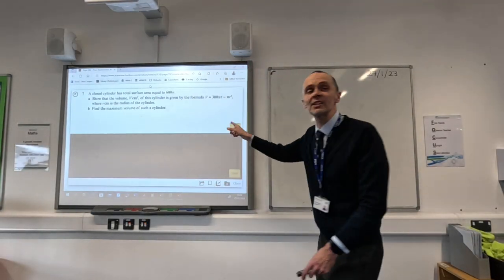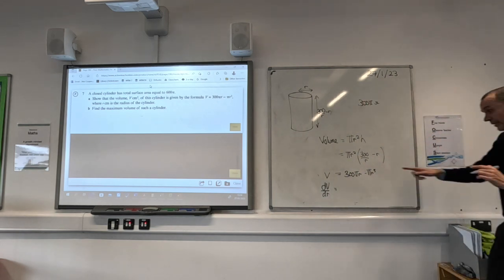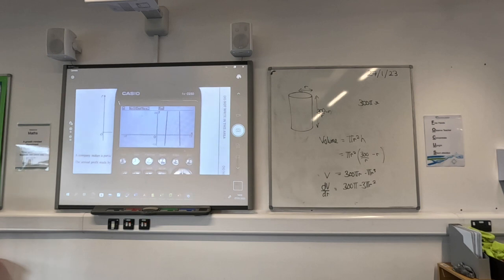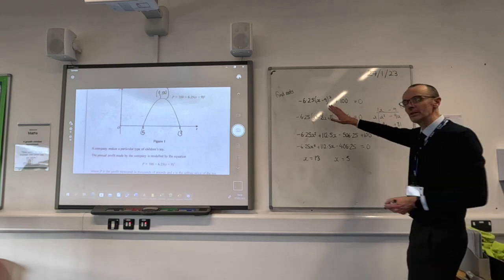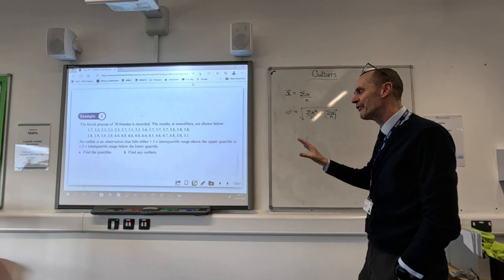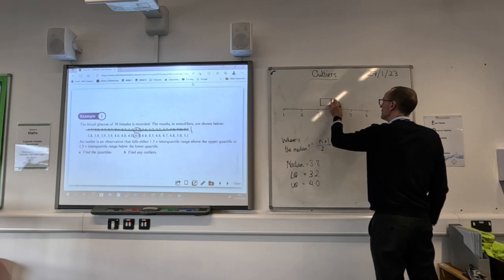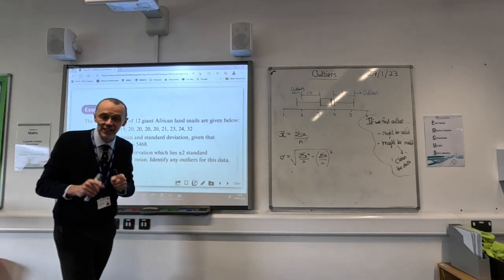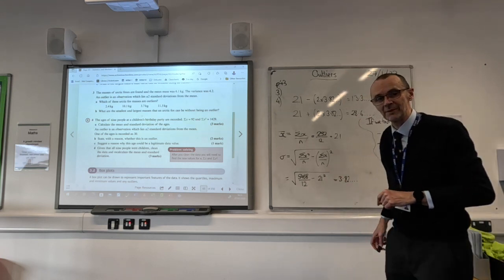27th Jan - End of Differentiation and Start of Stats Part 2 - Outliers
We start with Question 7 with p281 in the Pure 1 book.
We then do this question.

We then switch to Stats, starting with 'Outliers'